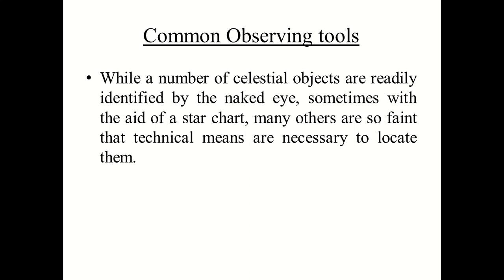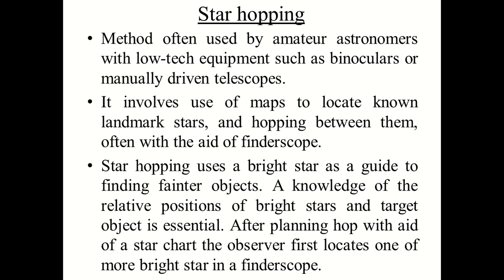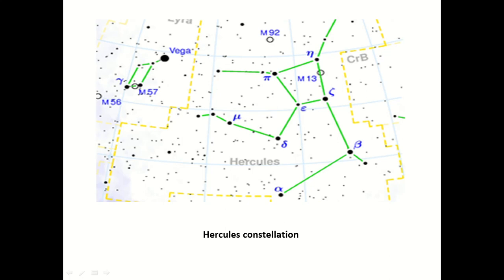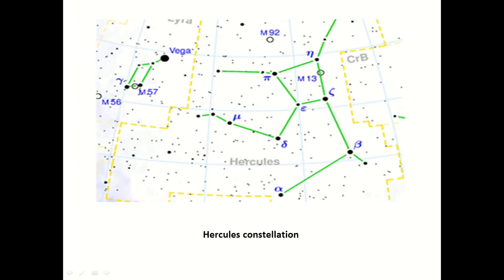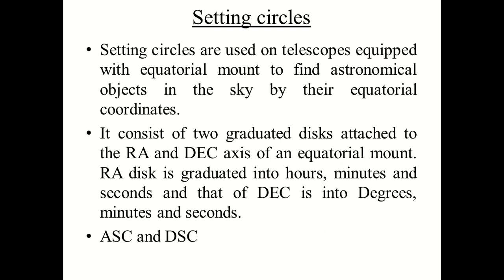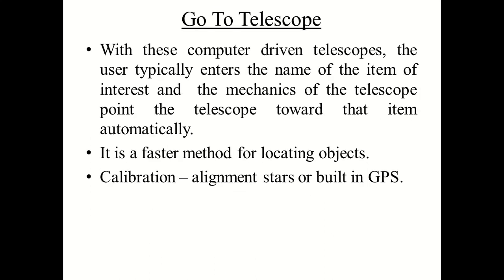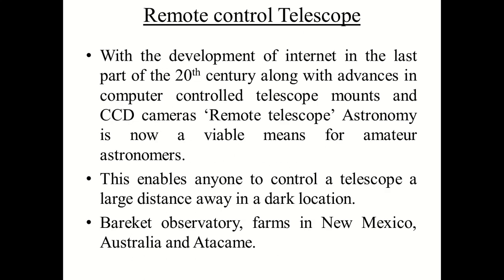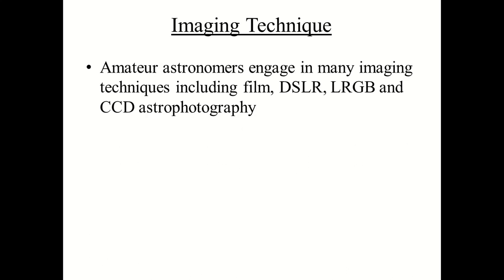1 4 Techniques in Amateur Observation